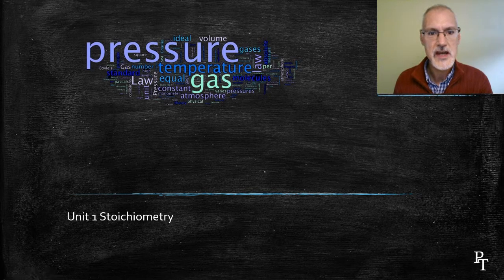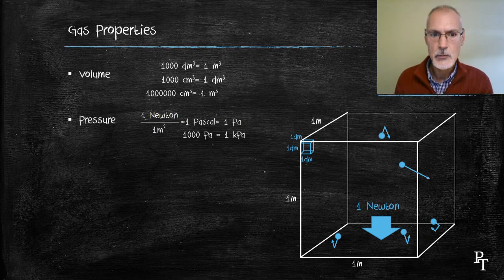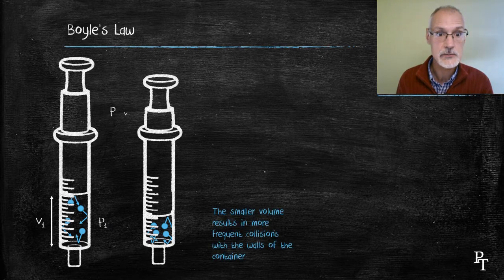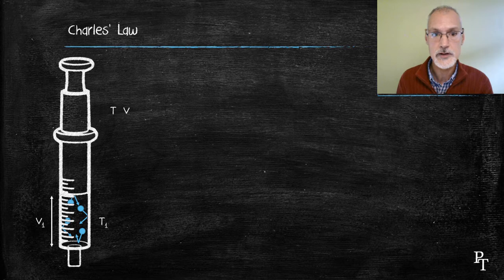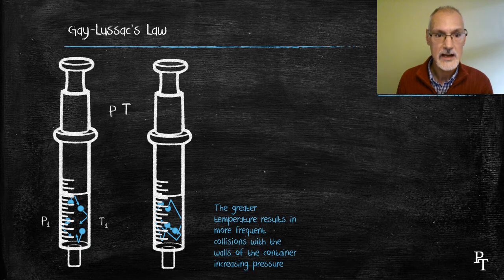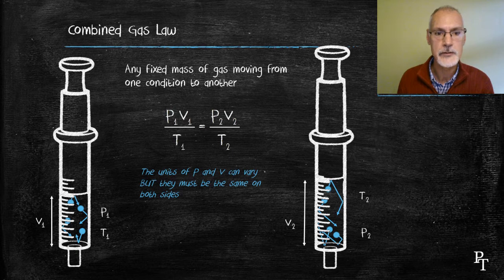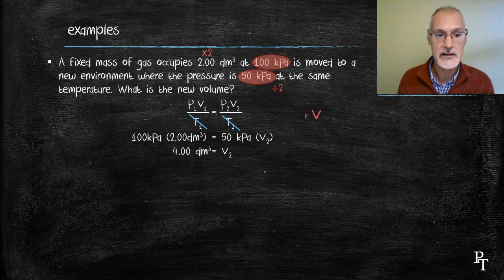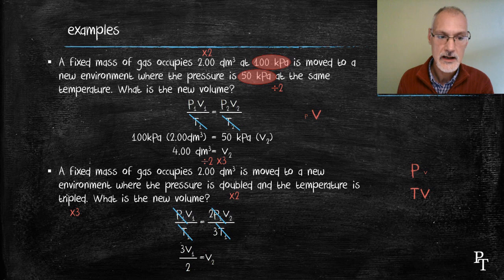S1.5.1/3/4 Ideal Gas Model and Laws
the gas laws related to a fixed mass of gas are presented